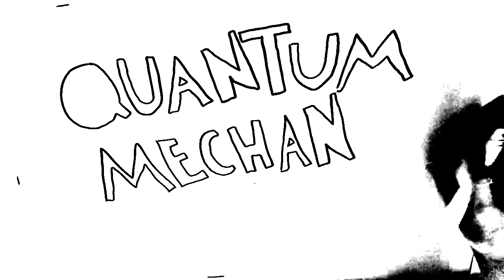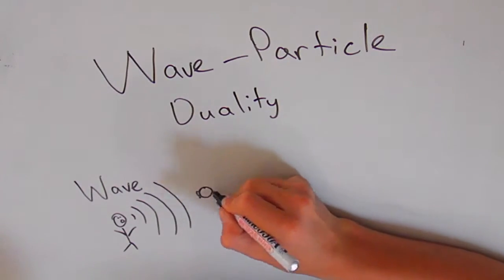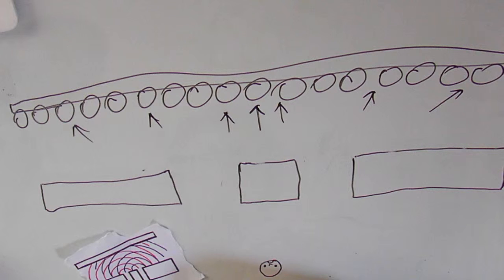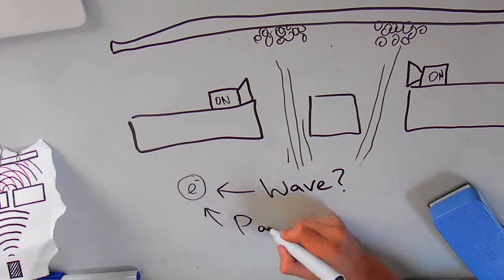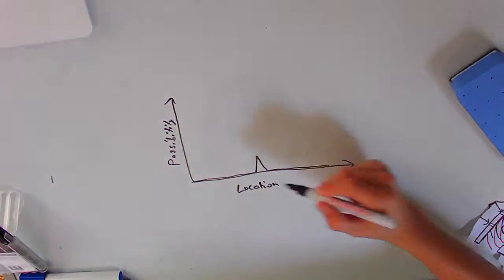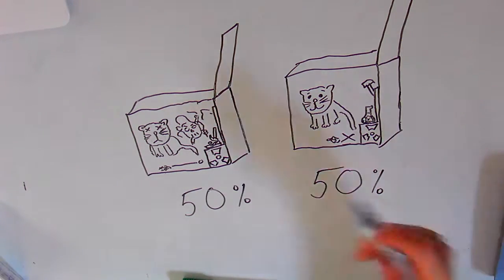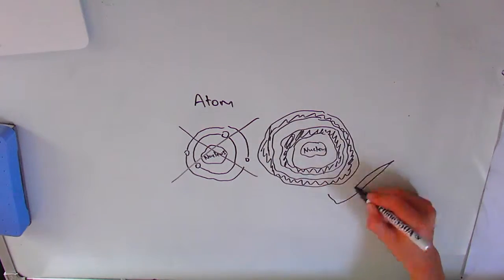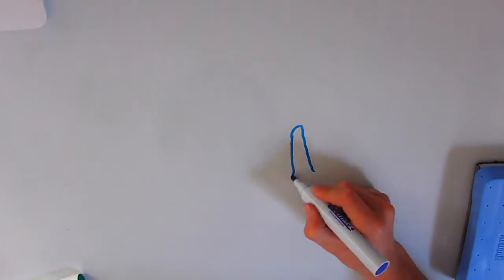Quantum Mechanics 1: Wave particle duality and Superpositions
How can we make sense of the bizarre and complex theories of quantum mechanics? Where do you start? Here. Let's try to make sense of the wave particle duality of subatomic particles and superpositions. Will the cat be dead or alive?